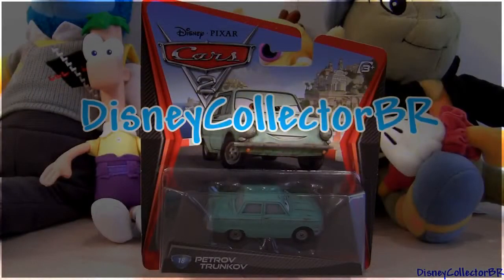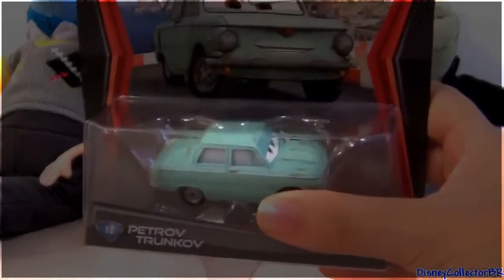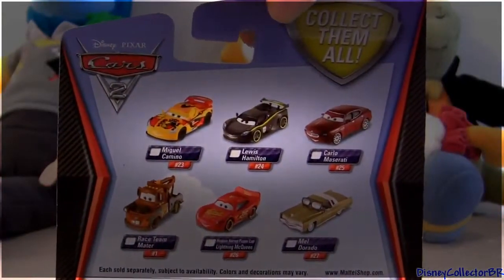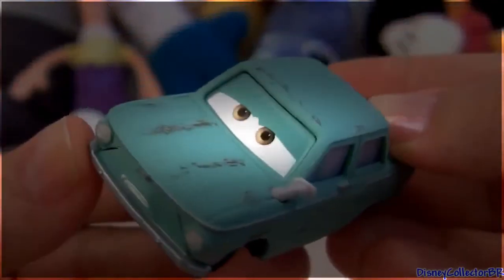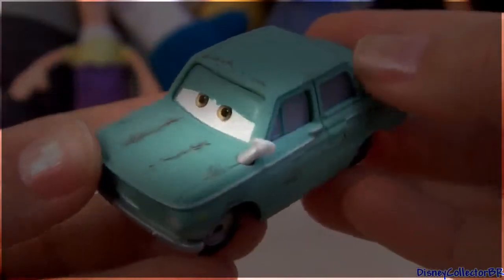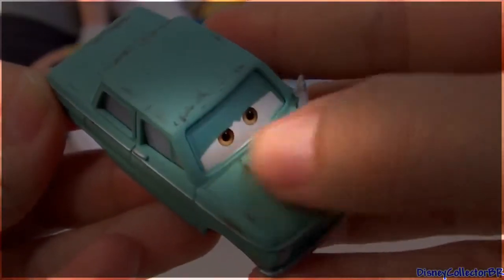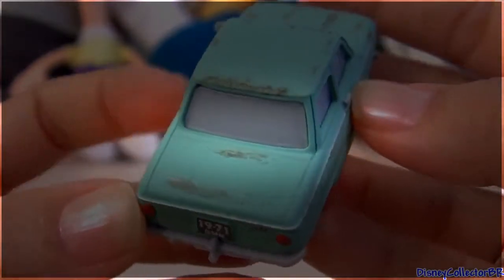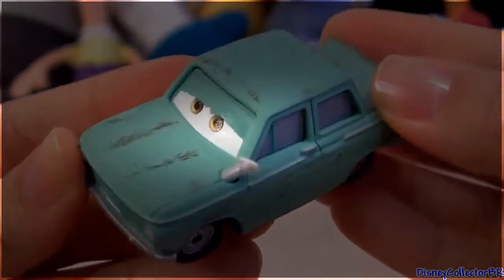Funtoyzcollector Awesome Disney Toys Show